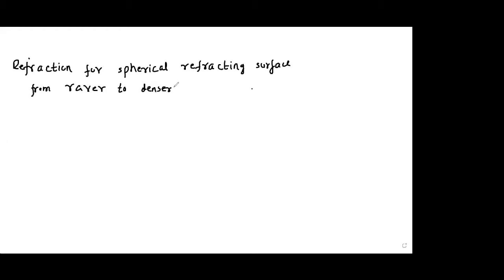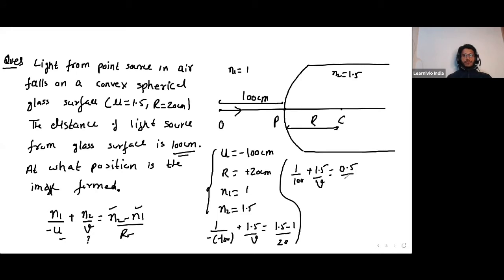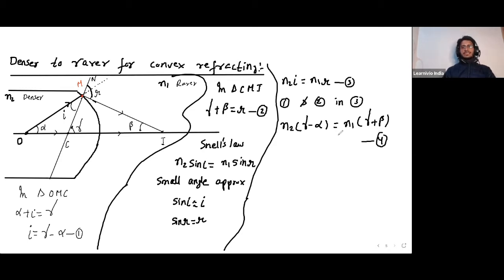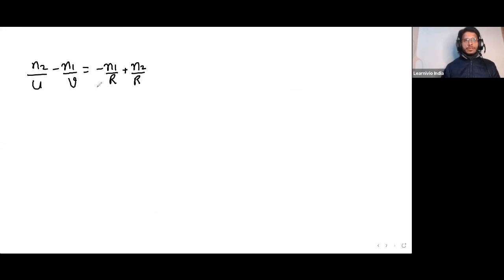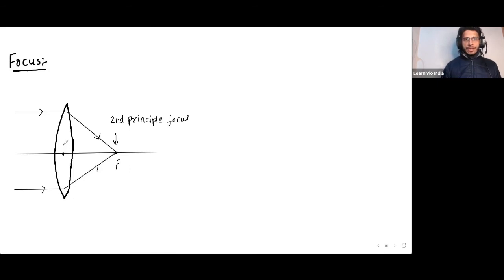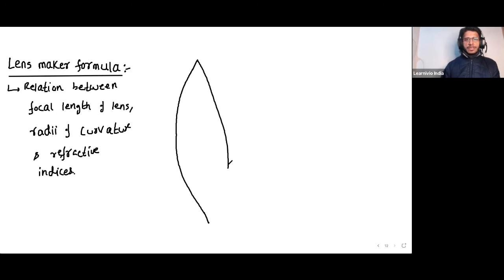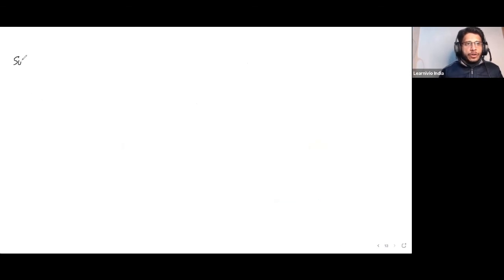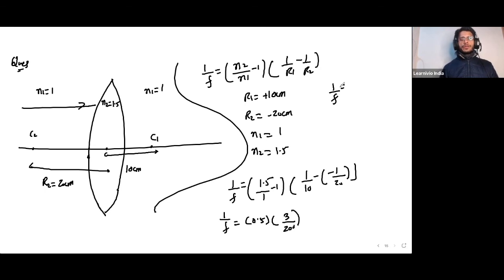Learnivio | Lens Maker Formula | Ray Optics | UAE | Lect 4 | 18-01-2021